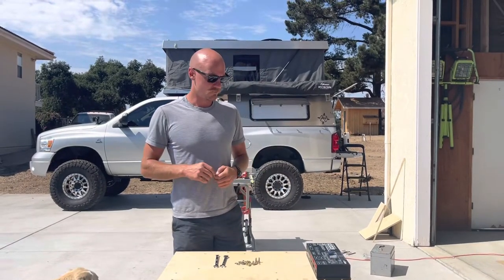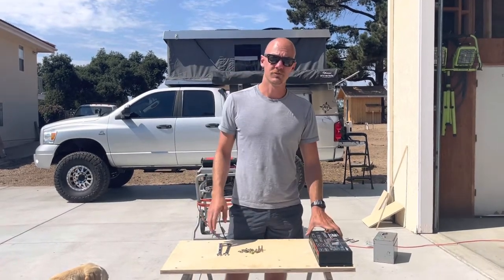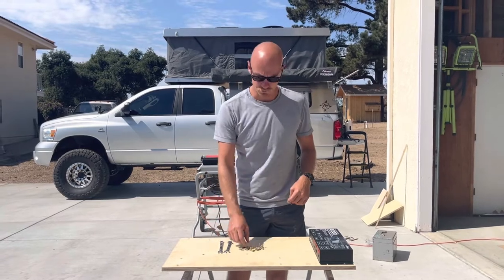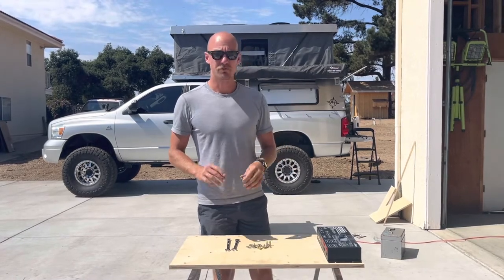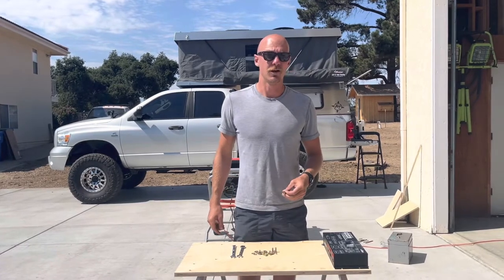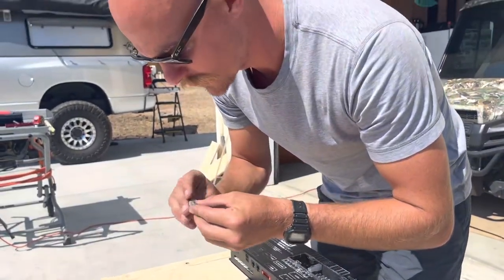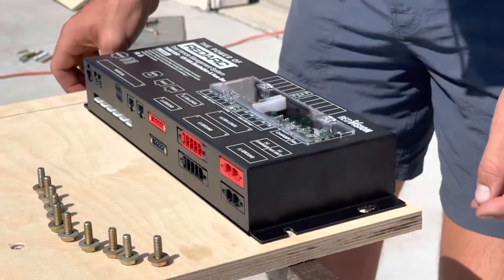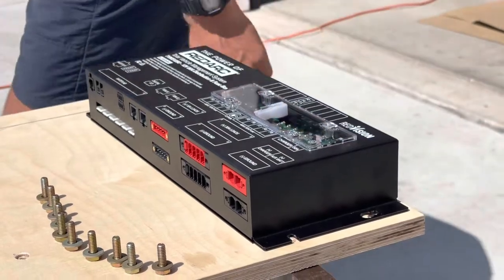Just Building Ep: 3 - Install of a GameChanger 3.0 Battle Born Battery/Redarc Power System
Efficiency is key for us for when we start living on the road. We have already experienced being left “powerless” while camping. Majority of our set up needs power and we don’t want to risk draining our truck batteries, we knew we needed a better source for power. We felt the Battle Born GC3 and Redarc’s Power Management System best fit our needs for living on the road. Now that everything is mocked up in the truck, we now need to tackle the wiring! Be sure to keep an eye out for our wiring video in the near future!